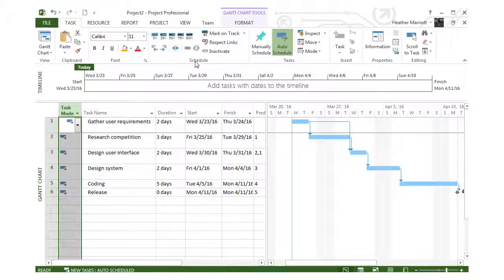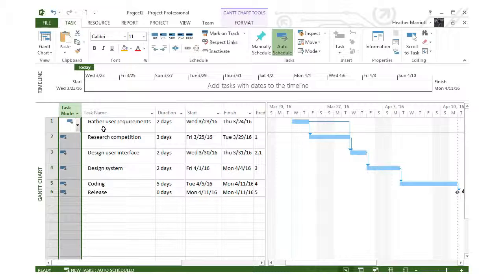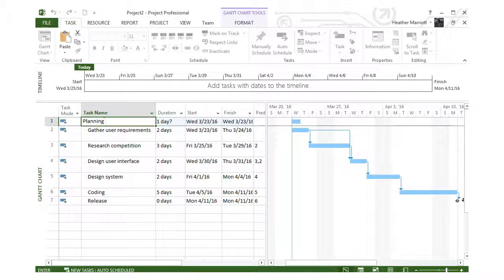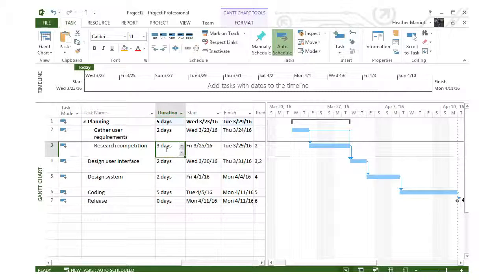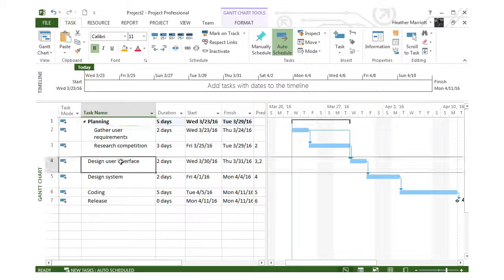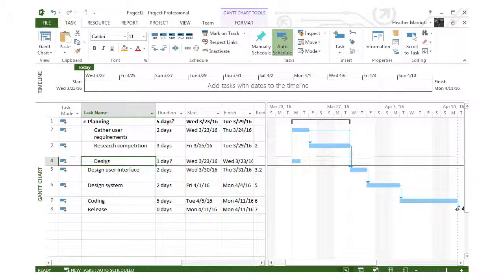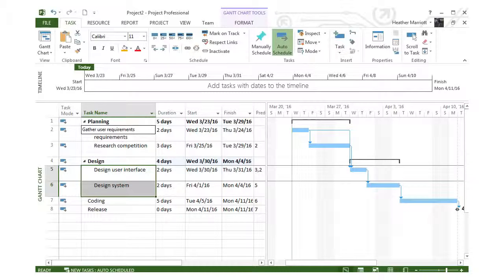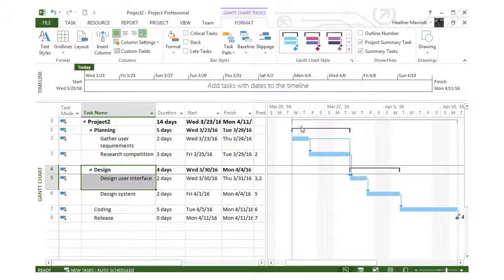Microsoft Project - Summary Tasks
Microsoft Project 2013, Summary tasks